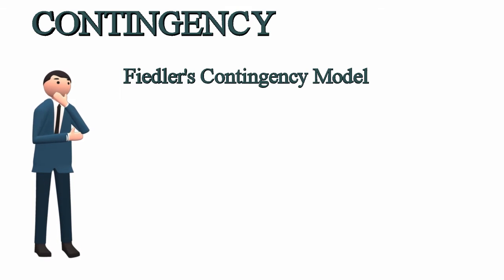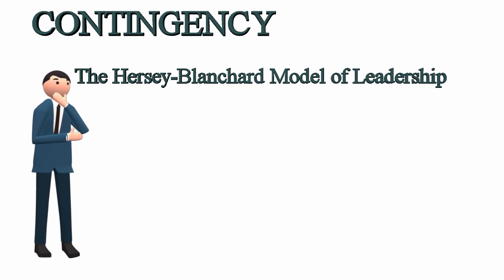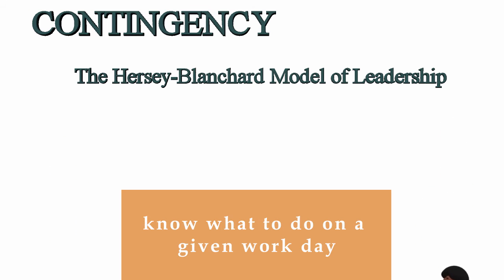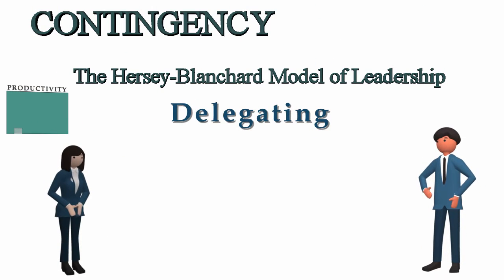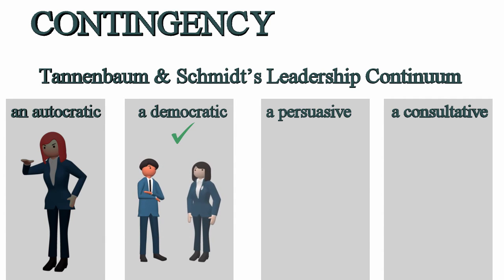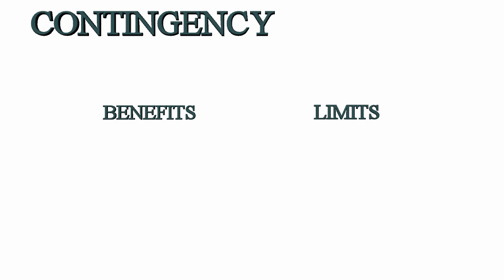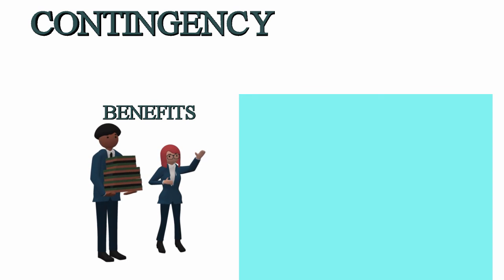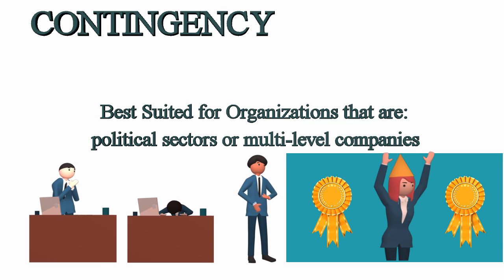Leadership & Management Styles Episode 3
The contingency or situational approach :

Fiedler's Contingency Model,
The Hersey-Blanchard Model of Leadership,
Tannenbaum & Schmidt’s Leadership Continuum, and
Adair’s Action-Centeredd Leadership Model.